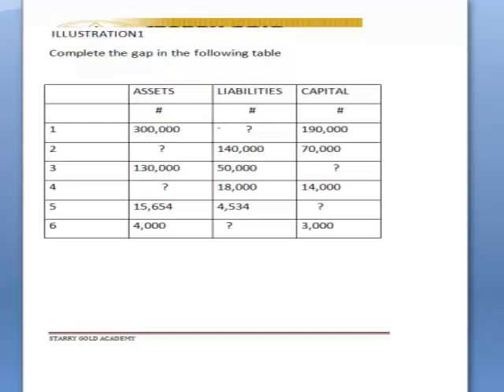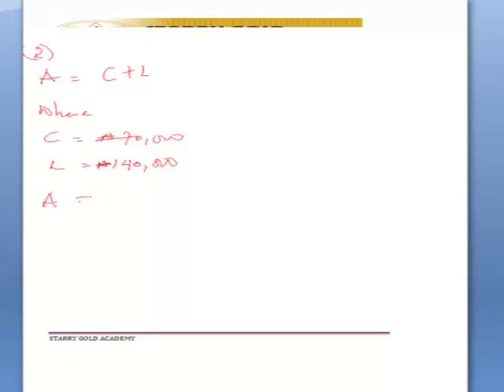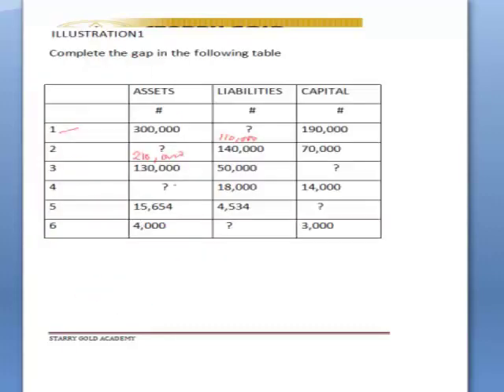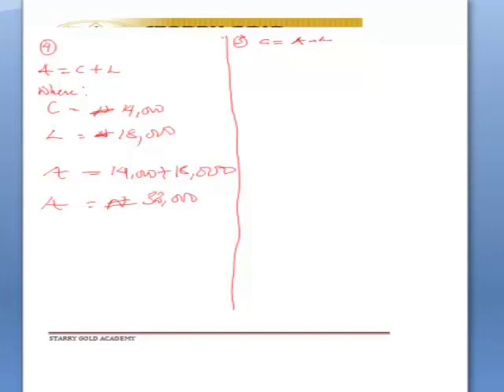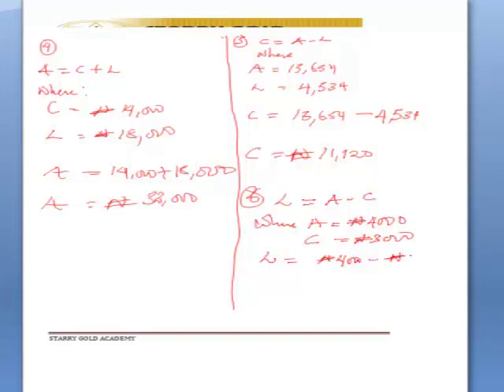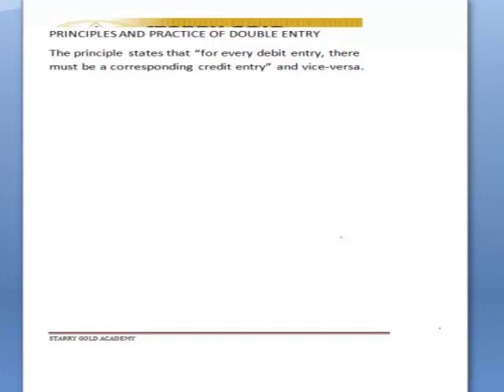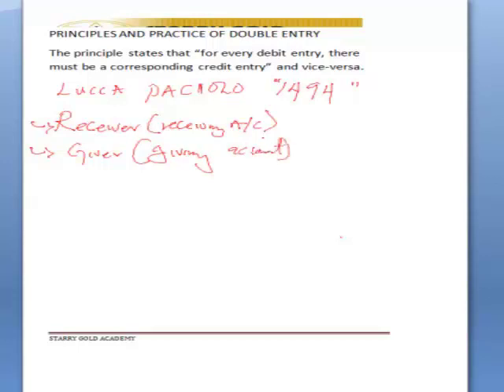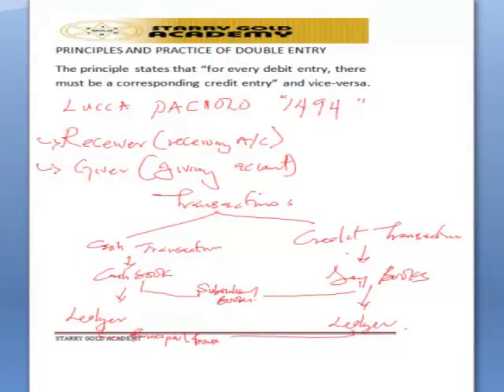ACCOUNTING EQUATION AND DOUBLE ENTRY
ICAN  Video lecture on FOUNDATION FA    -  ACCOUNTING EQUATION AND DOUBLE ENTRY